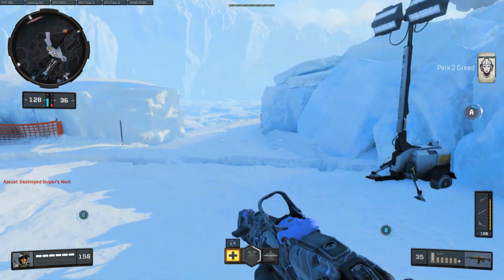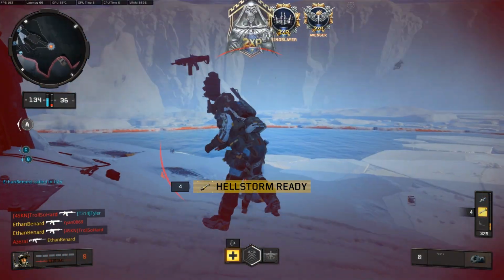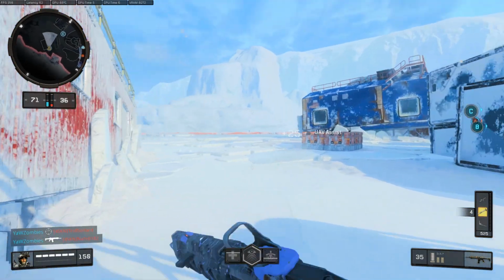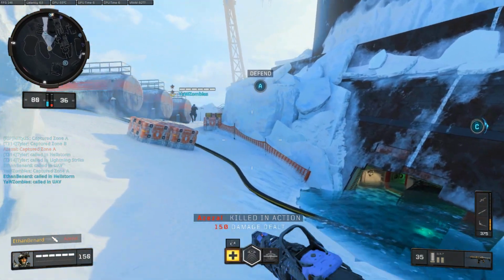THE SHOOTER WE NEVER KNEW WE NEEDED! // Call of Duty: Black Ops 4 Multiplayer Gameplay (PC)